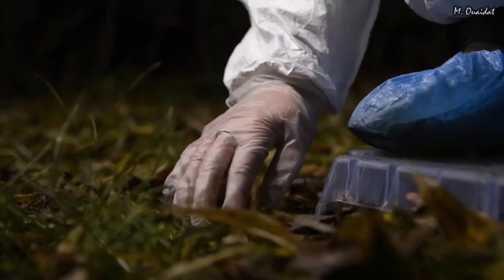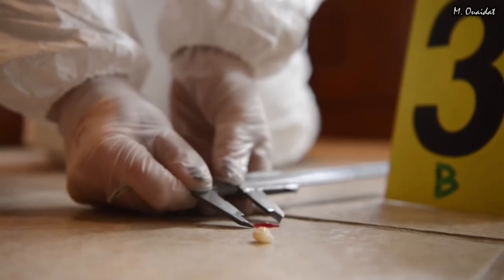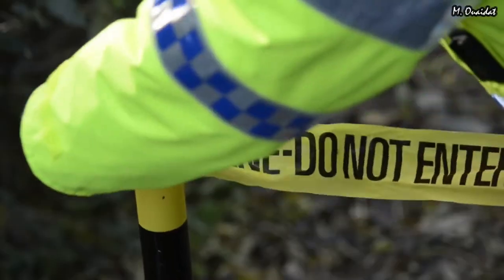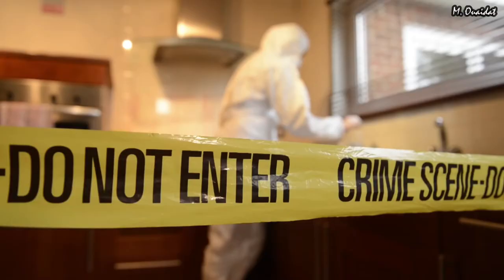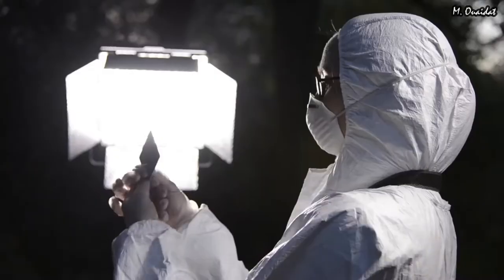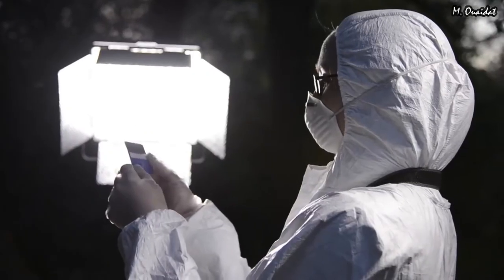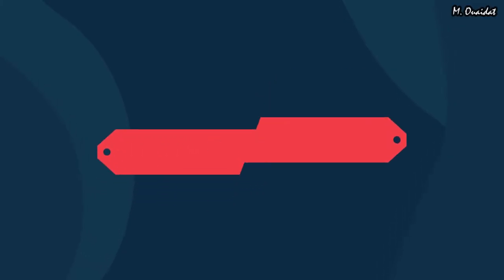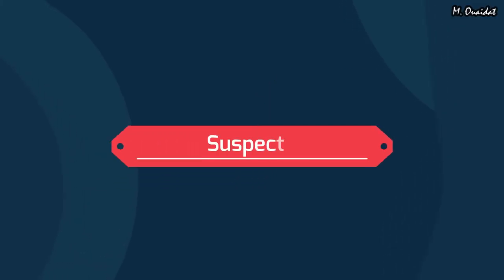Who is the criminal? / DNA Fingerprinting and Crime Scene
This video shows how the DNA fingerprinting or Jeffreys technique is used to detect the criminal on the crime scene. By comparing the DNA found on the crime scene with that of the suspects, this technique allows identifying the criminal.